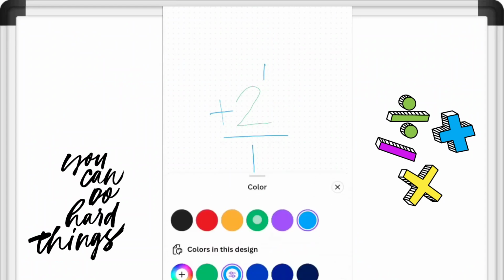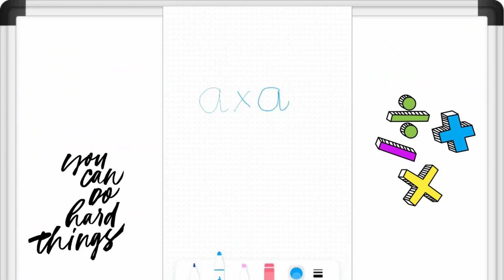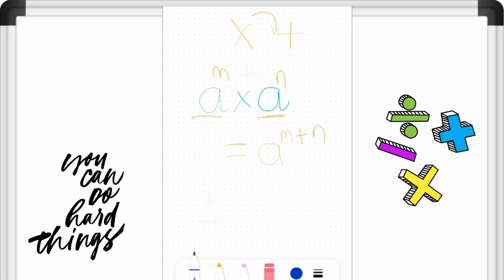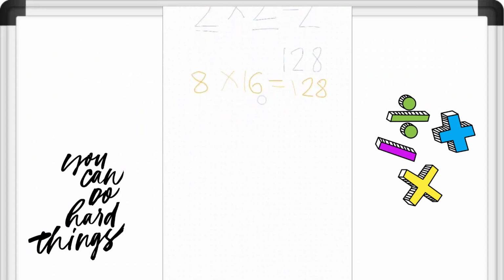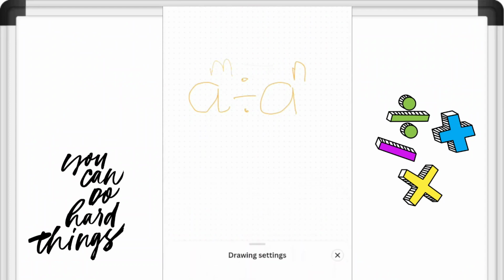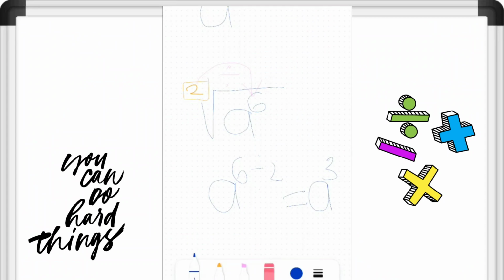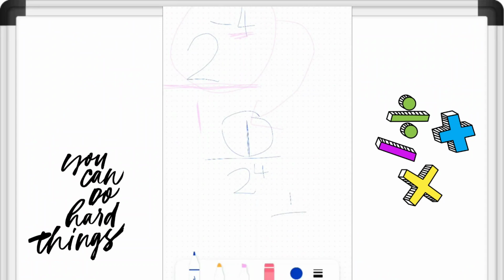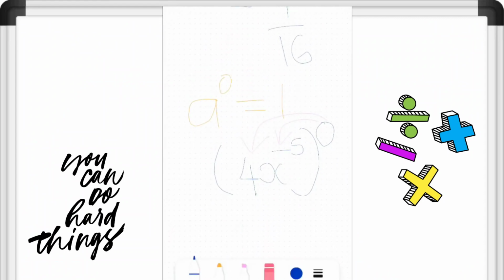The basics of laws of exponents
the basic laws of exponents